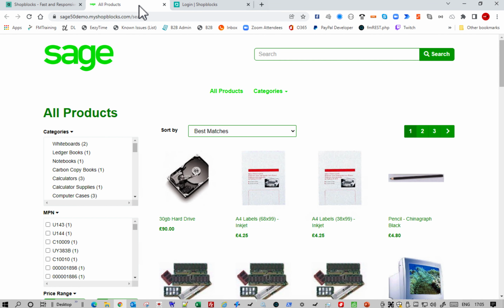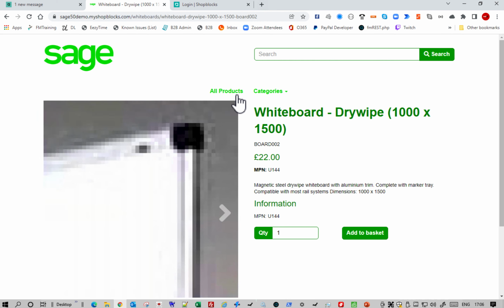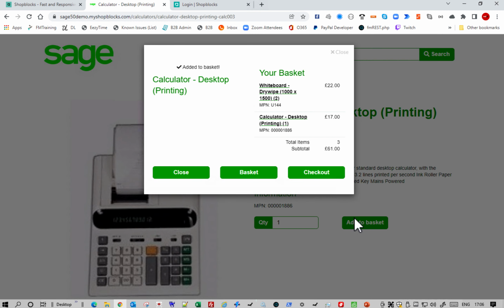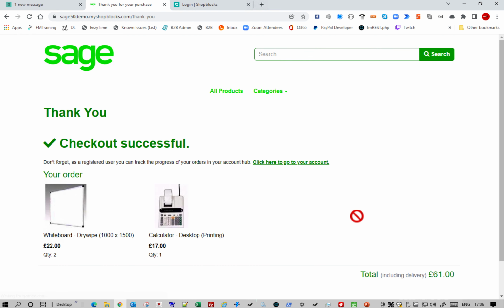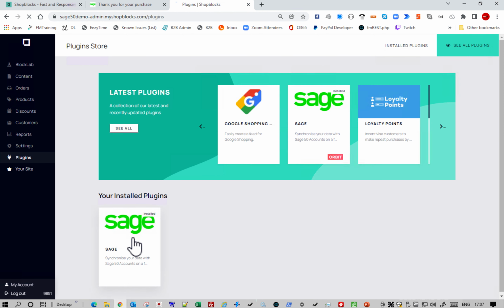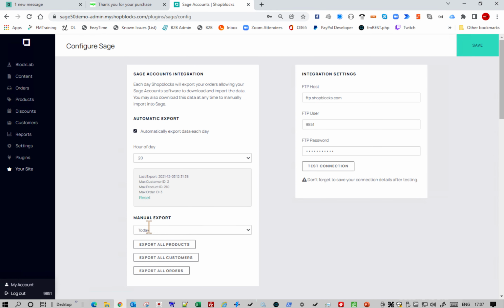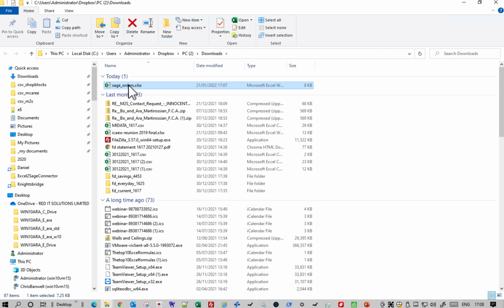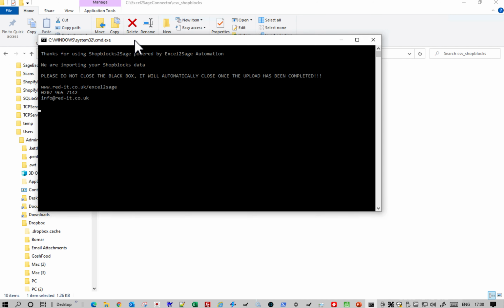Shopblocks2Sage: How to import Sales Orders into Sage from Shopblocks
This video shows how to import your website Sales Orders from Shopblocks into Sage.

Excel2Sage is the ‘Swiss Army knife’ for importing all the main day to day transactions (~ 35)  into Sage from Excel. The Automation module also allows you to automate the import from other systems like Shopblocks, eBay, Amazon, Shopify, ….The system is very flexible and can be enhanced for most needs.

Excel2Sage has various other modules (please see example list below)  including iPhone \ iPad integration, web portals, FTP and DropBox backups …. And new ones are being added all the time.